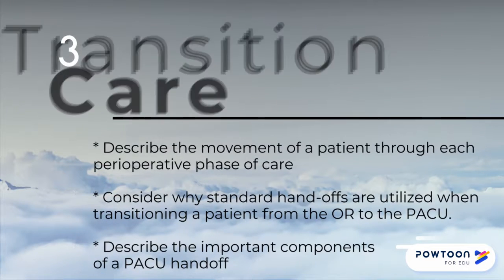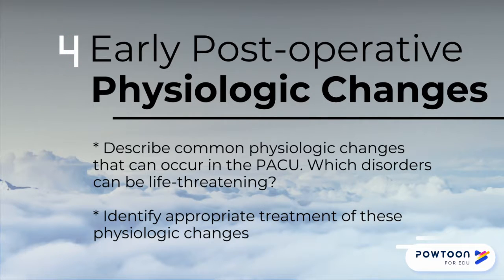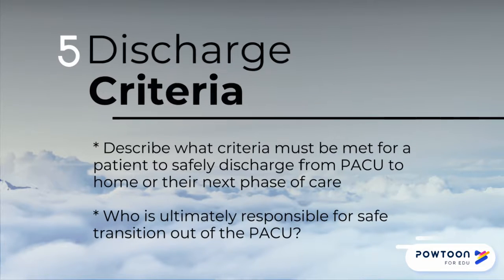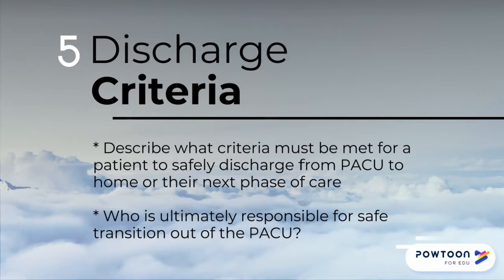PACU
Duplicate to use template